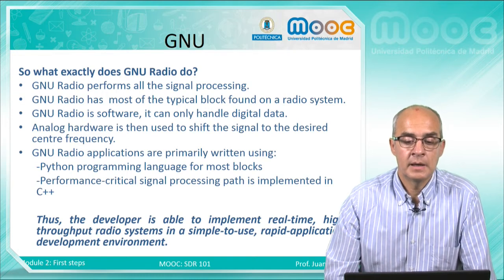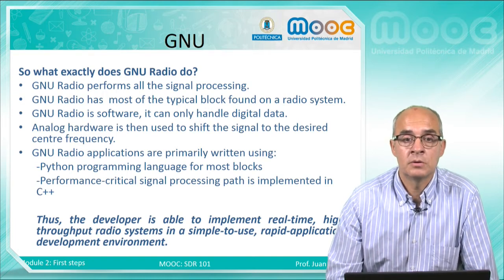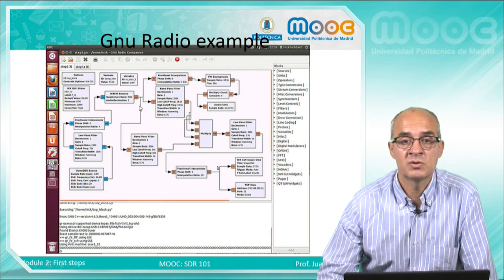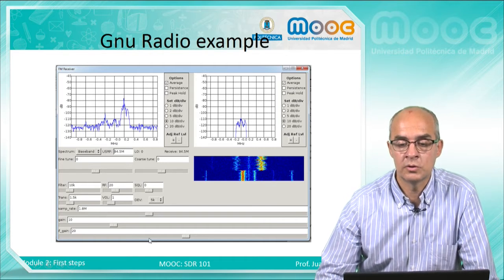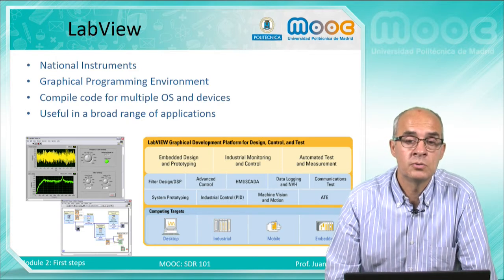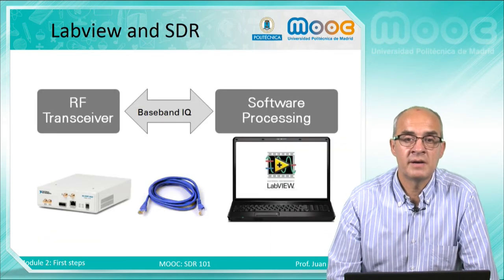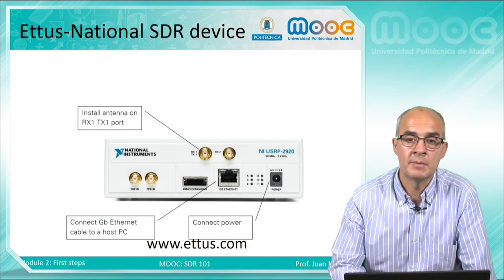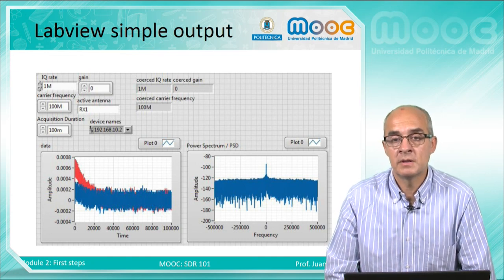MOOC SDR 101 3: SDR Advanced features. Other environments for the RTL